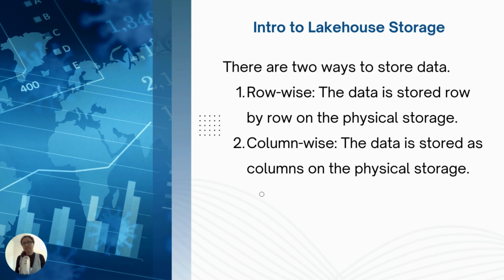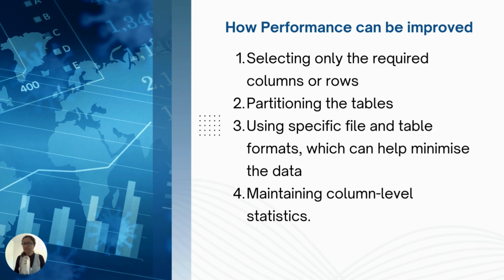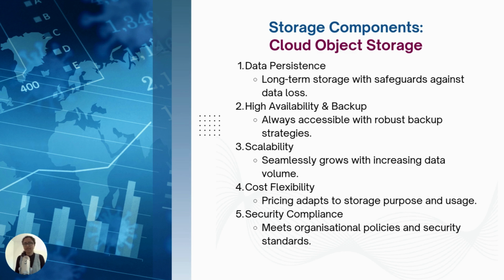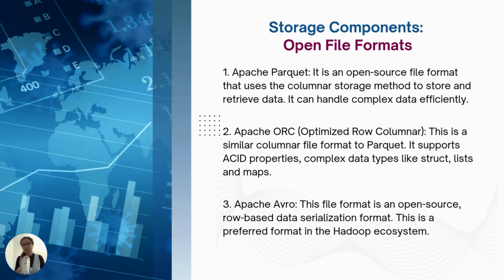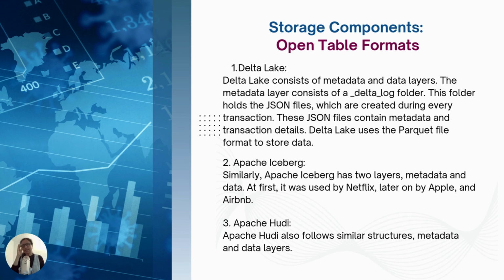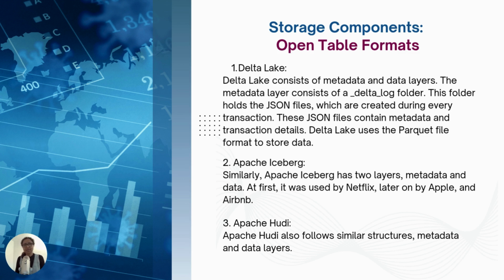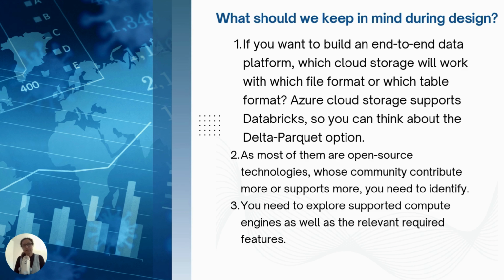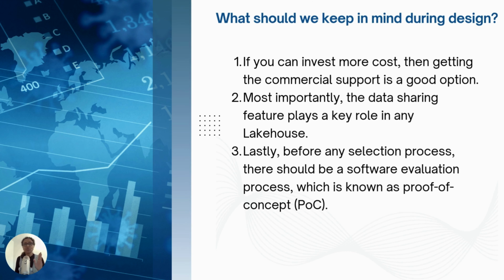Lakehouse Storage Secrets Every Data Pro Should Know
1. Intro to Lakehouse Storage, Row-wise & Column-wise storage methods
2. Storage Components (Cloud Object storage, Open File Formats, Table Formats)
3. What should we keep in mind during design?

Comparison: Open Table Formats

I found some nice blogs that compare these three table formats.

Whether you’re a data professional, tech enthusiast, or just curious about how companies handle and leverage data, this video will discuss the essentials.